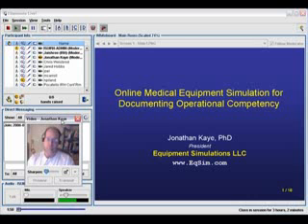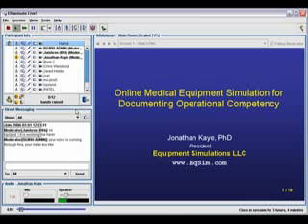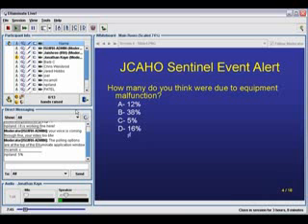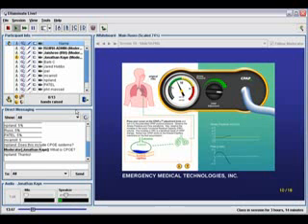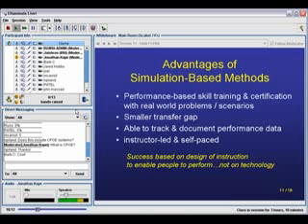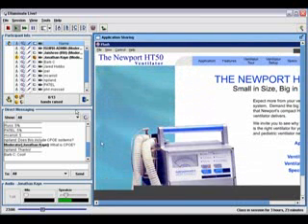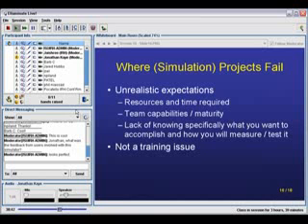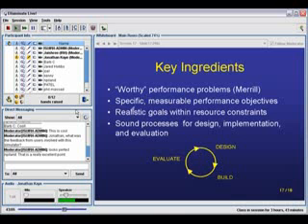Online Medical Equipment Simul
Institute of Rural Health Think Tank Series chaired by Rameshsharma Ramloll Date and Time: March 1, 2006 12:00 PM to 1:00 PM MST Presenter: Jonathan Kaye PhD president of Equipment Simulations LLC Simulation is widely used in the military, defense, and other mission-critical industries for training and assessment, but has the misunderstood image as an exclusively high-cost, high-resource intensive activity. Using illustrated examples of online simulated medical devices, from lab equipment to ventilators, Dr. Kaye discusses key ingredients in making successful and cost-effective training using online simulated equipment.